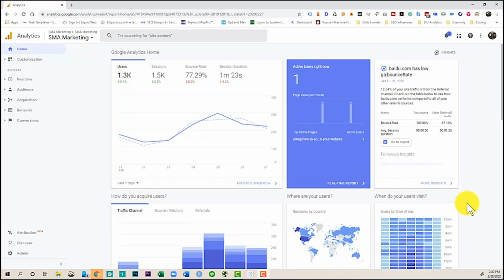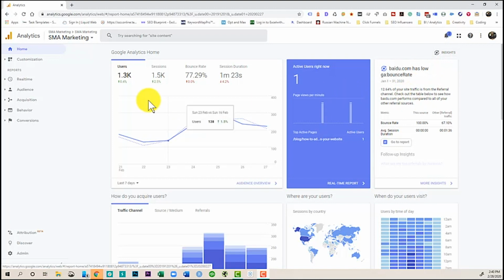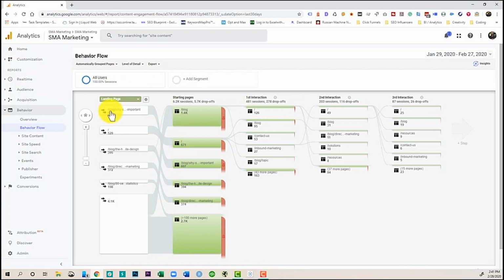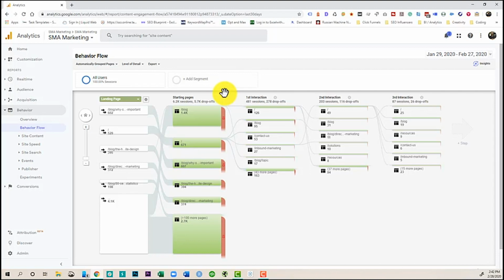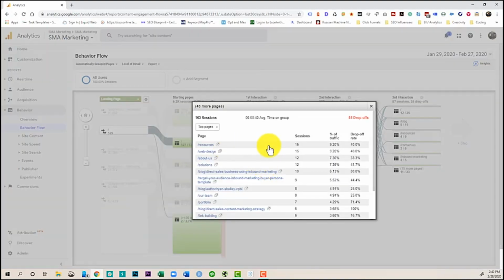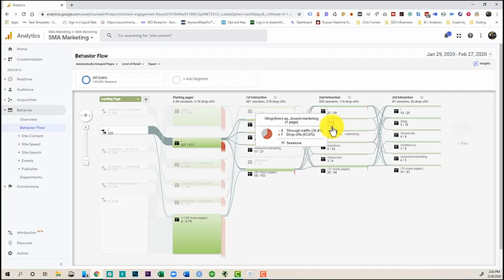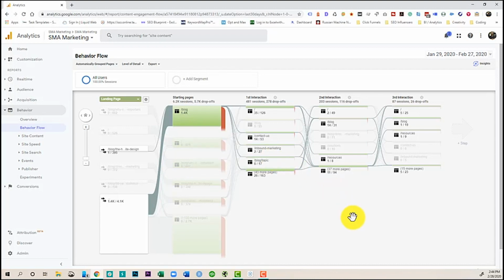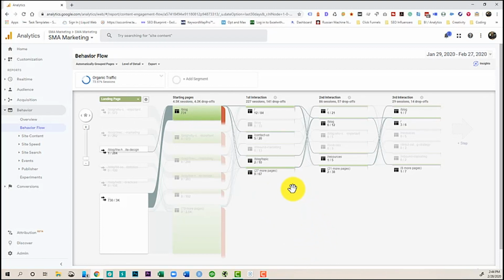How to Use Behavior Flow in Google Analytics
Ever wonder how your user navigates through your website? Google Analytics Behavior Flow lets you see how your users use your site and what content keeps them engaged. In the video below, I'll do an overview of the tools so you can start using it today.